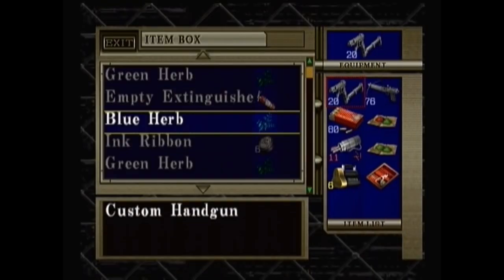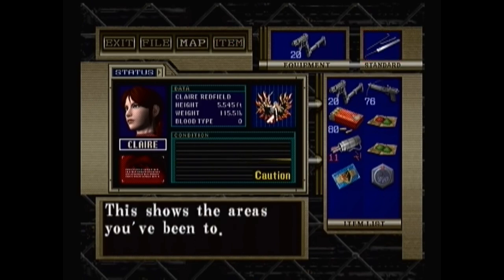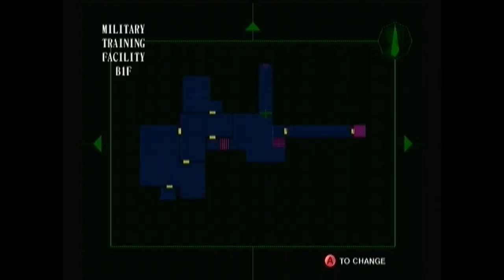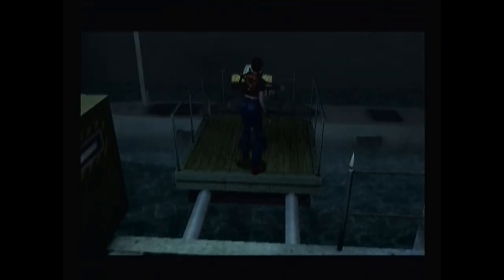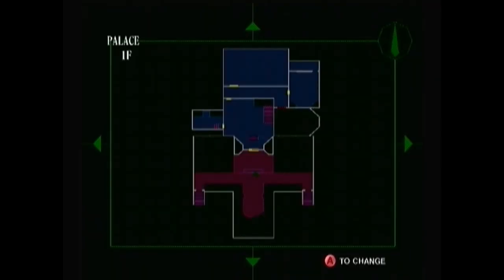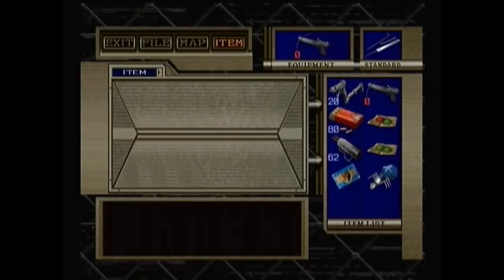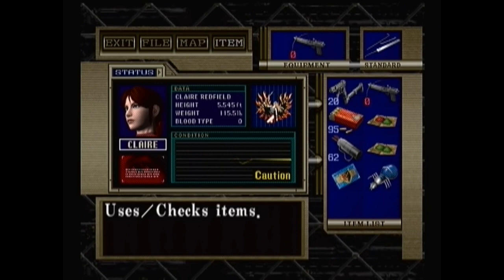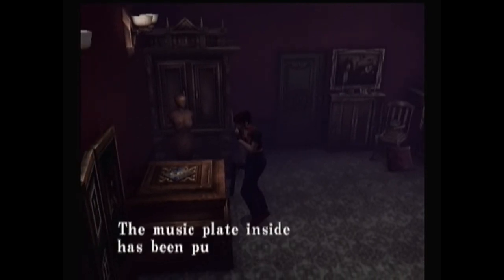Let's Play Resident Evil: Code Veronica [14]: Starting Things Right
Becasue of the new commenting system, I've set comments to require approval. Links and ASCII art are absolutely not allowed. Longer posts are case-by case.

It's better, but I still have a lot of crushed blacks in the video. There will be a number of places that it might be harder to see because of it.